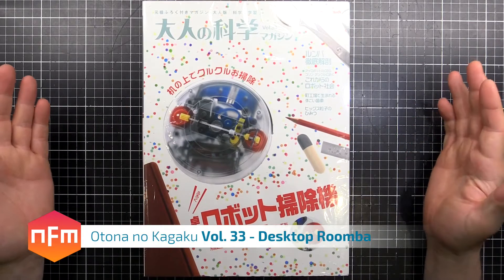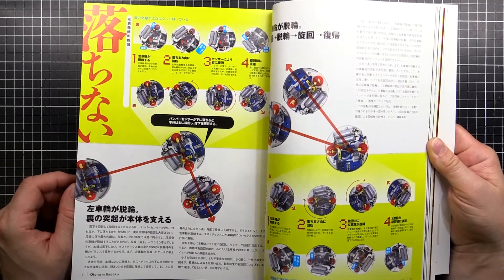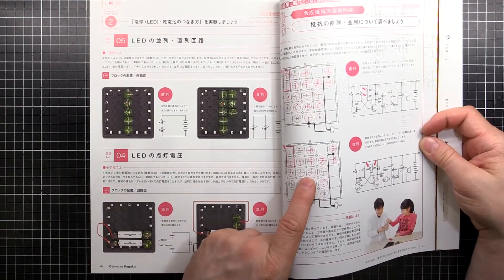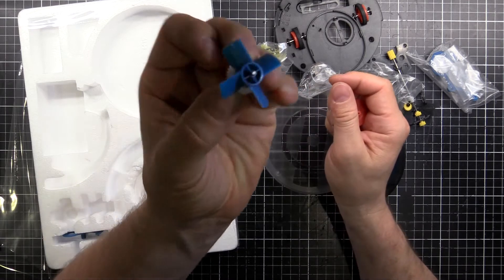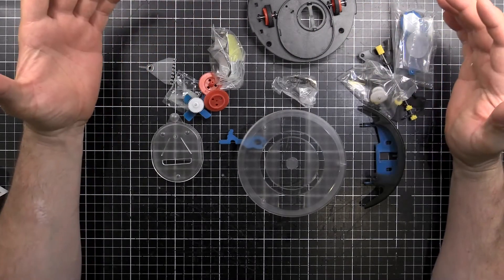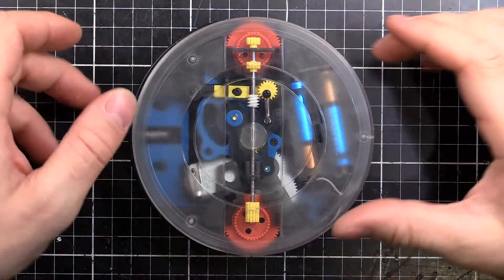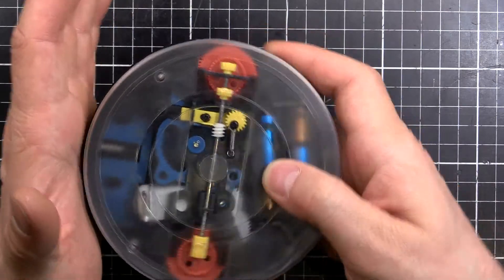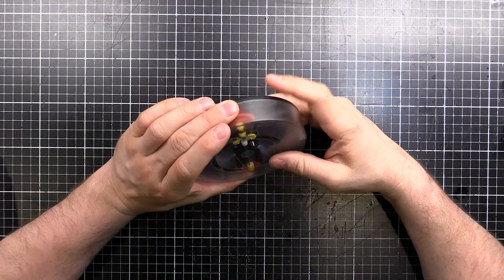Japanese Science Kit 'Otona no Kagaku' (Gakken Mook) Vol 33 - Desktop Roomba Kit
This is another episode in a series where I work through the 'Otona no Kagaku' (Science for Adults) series of kits produced by 'Gakken Mook' that are sold in Japan.

This episode is volume 33, a desktop robot vacuum cleaner.